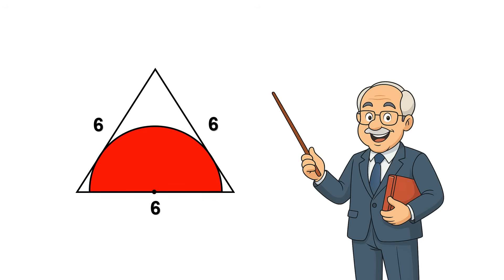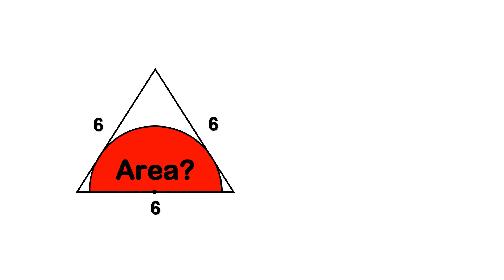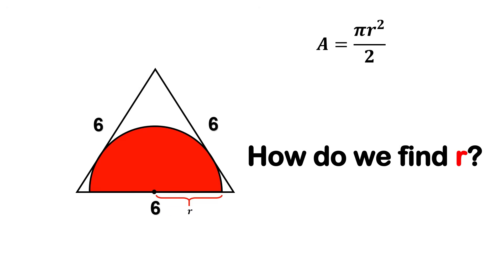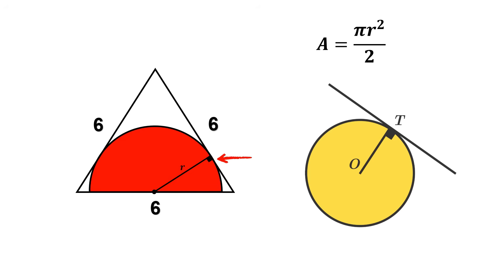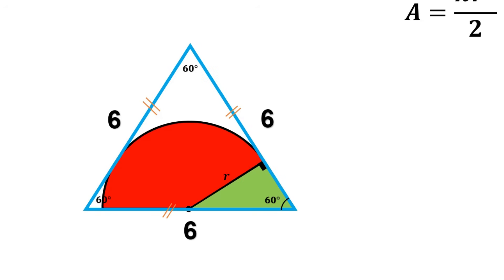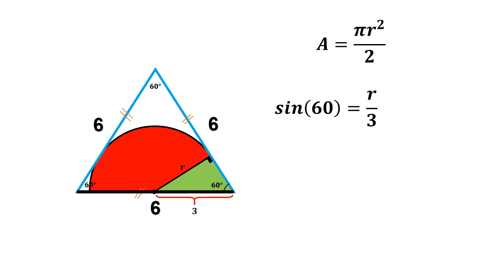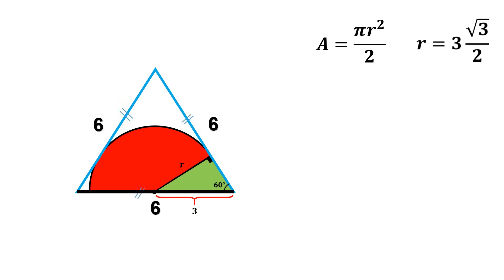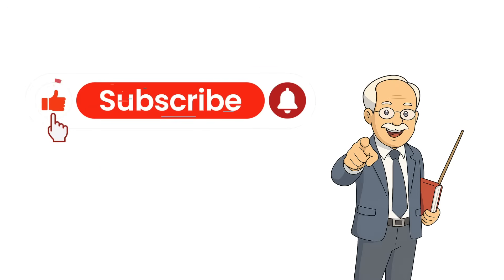Can You Solve This Geometry Puzzle in Under 60 Seconds?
If you solve this math problem and geometry Puzzle in under 60 seconds, your IQ might actually be above average! 🧠🔥
In this video, we test your geometry intuition with a clever problem involving an equilateral triangle and a mysterious red region inside it.

Here’s the challenge:
👉 You’re given a triangle with all sides equal to 6 units.
👉 Inside it, there’s a red arc perfectly tangent to two sides.
And your task is simple:
Find the area of the red region.

Most people get stuck, and very few can solve it quickly — that’s why this problem is often used as an IQ test.
Give it a try before watching the solution!

If you enjoy:
✔ IQ challenges
✔ Geometry puzzles
✔ Brain teasers
✔ Satisfying math explanations
✔ Fun problem-solving videos